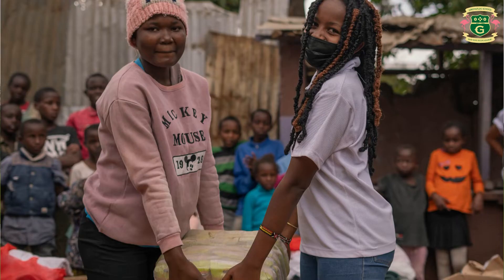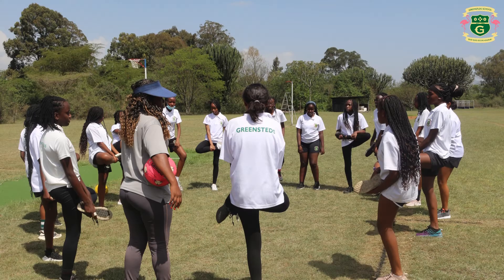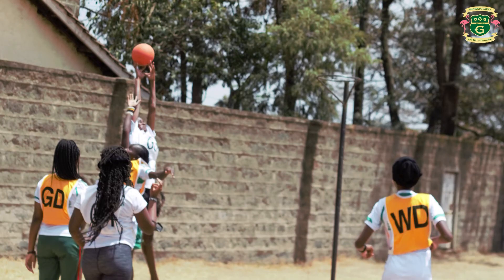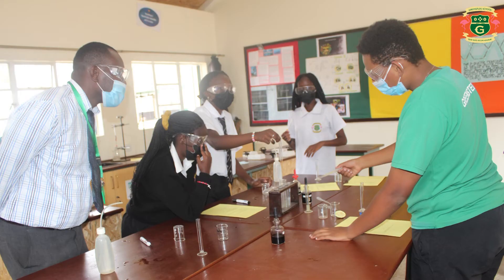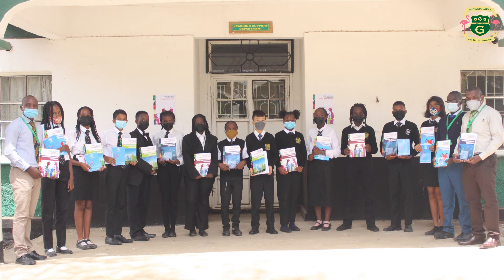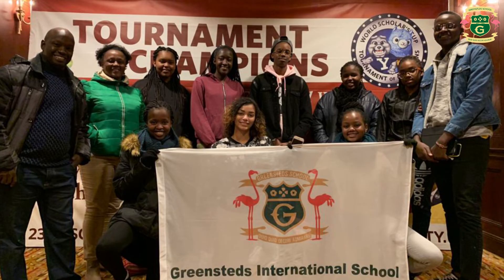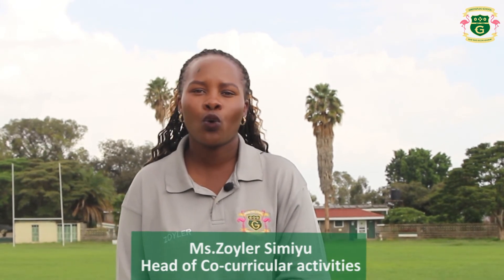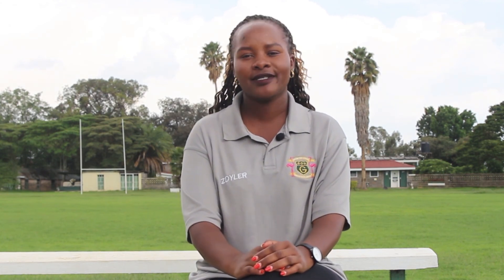Co-curricular activities at Greensteds International School.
Greensteds International school besides great academic emphasis placed on the education provided at the school, students are given the platform to be all-rounded by exposing them to various extra-curricular activities. The school believes in a holistic approach to education and seeks to supplement students’ classroom-based learning with extra-curricular activities that focus on physical, environmental, social, and community-based activities, whilst promoting teamwork, discipline, cultural awareness, leadership, and so much more.  Apply Now - Greensteds International School (greenstedsschool.com)